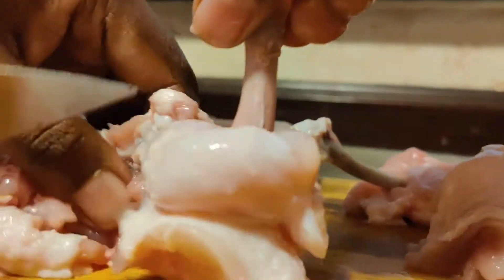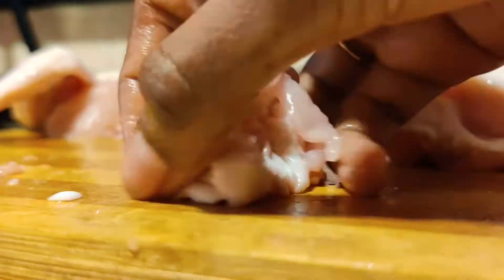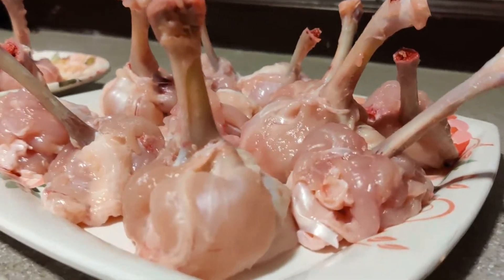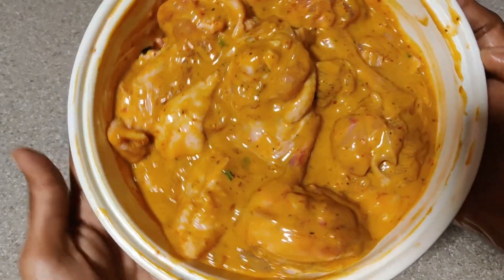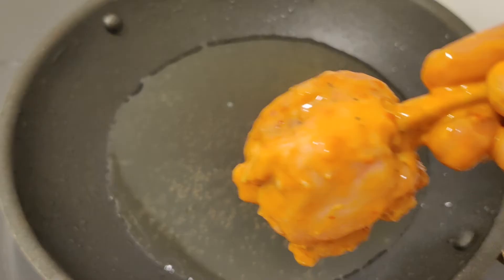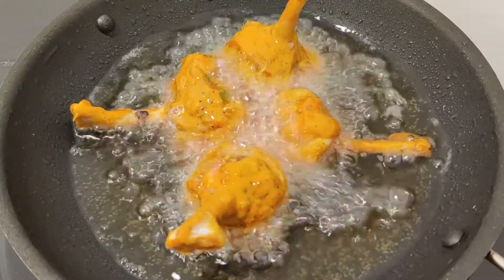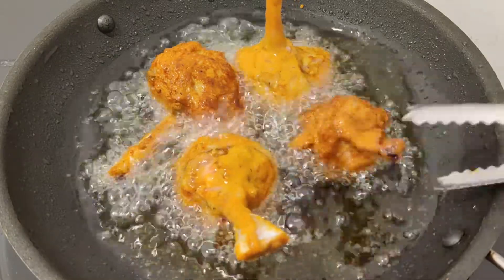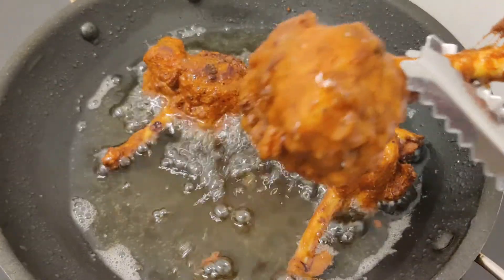Food fandom- How to make Chicken Lollipop |Chicken Lollipop with Schezwan Sauce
Food fandom - In this video i have shared the recipe of famous North indian street food made with chicken wings;;That is CHICKEN LOLLIPOP using Homemade Schezwan sauce.Chicken lollipop is a finger licking starter/snack which has the Yummy flavour of spicy Schezwan sauce.I clearly explained how to make lollipop from chicken wings.Watch this video till end to know the perfect chicken lollipop recipe.

Thanka for watching.

Follow us on:
Facebook  -  Food Fandom                Instagram-- food_fandom2020